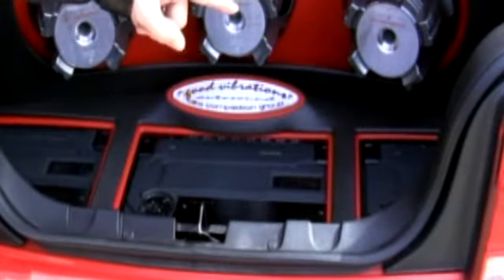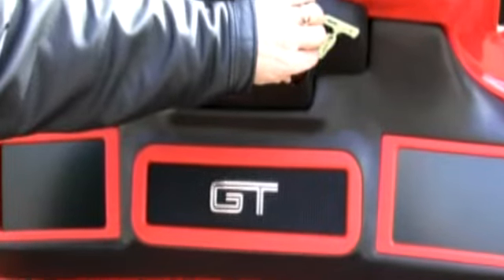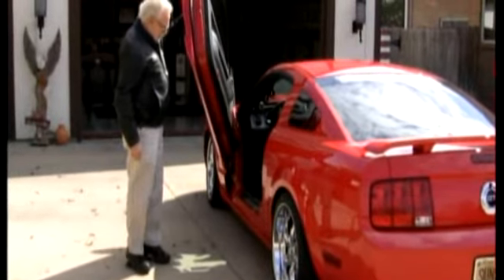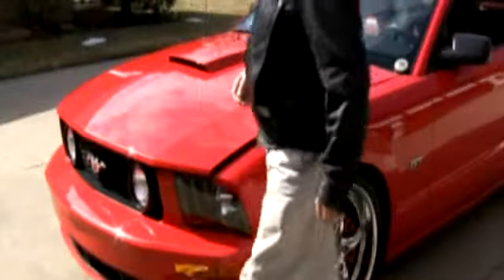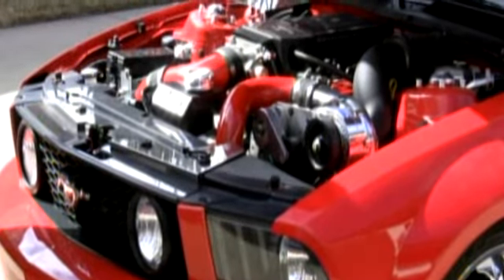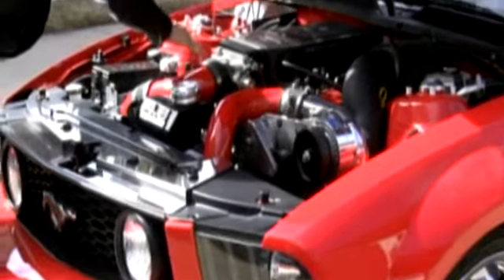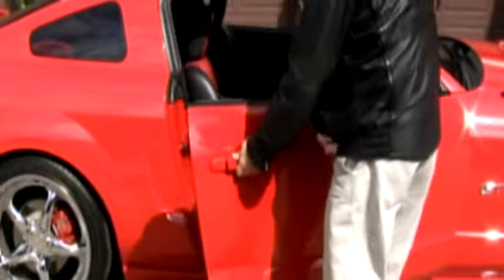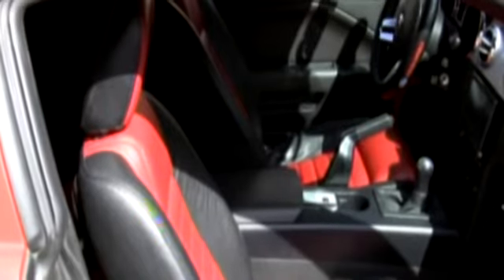THRASH 2006 MUSTANG GT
A+ CUSTOM RIDE MUSTANG 2006 GT